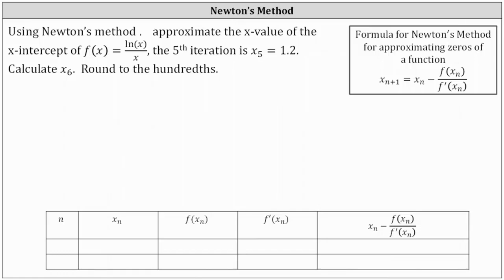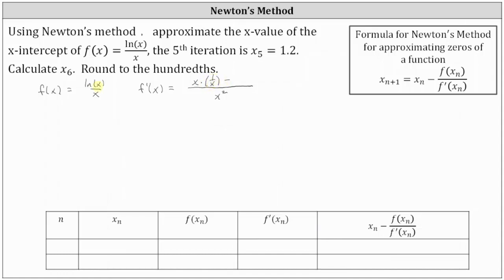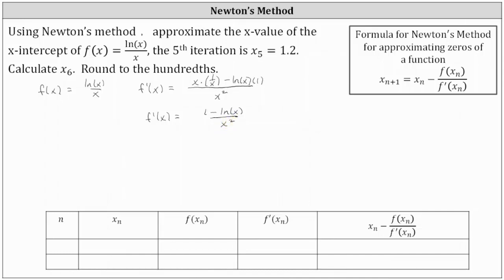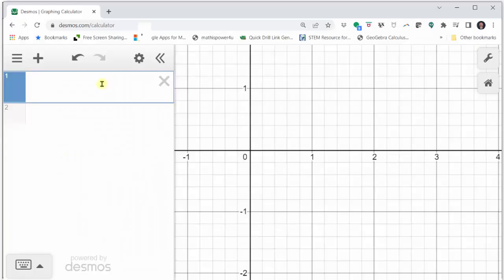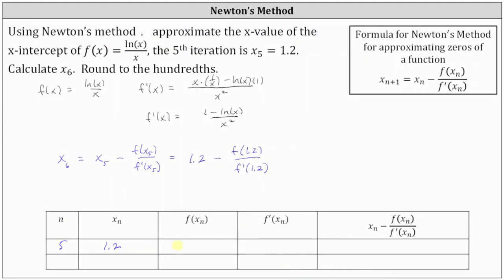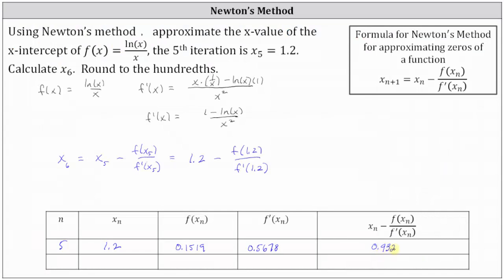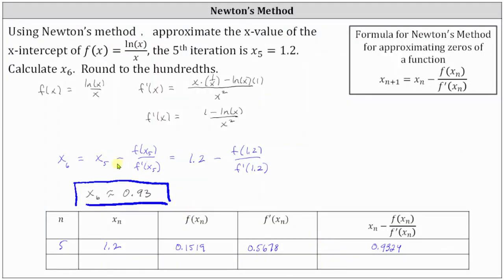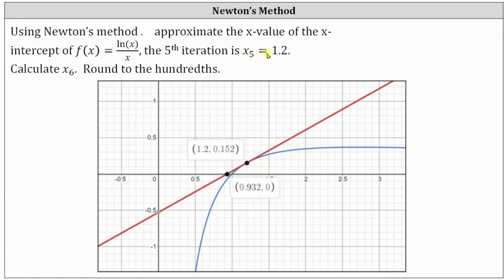Newton's Method: Perform One Iteration Using Desmos (y=(ln x)/x)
This video explains how to perform one iteration of Newton's method to approximate the zero or x-intercept of  a rational function.